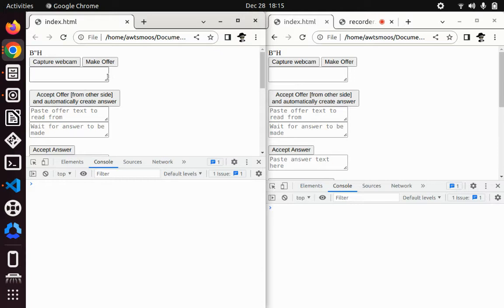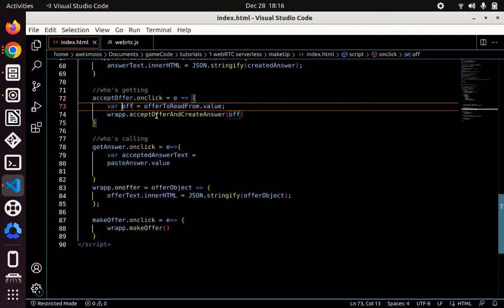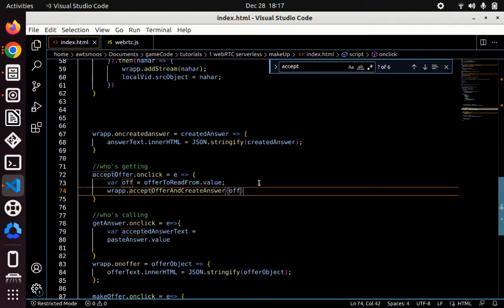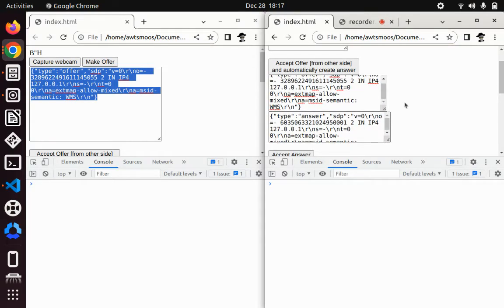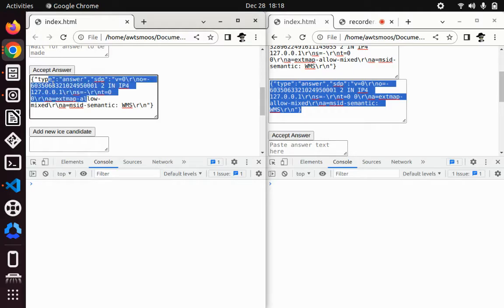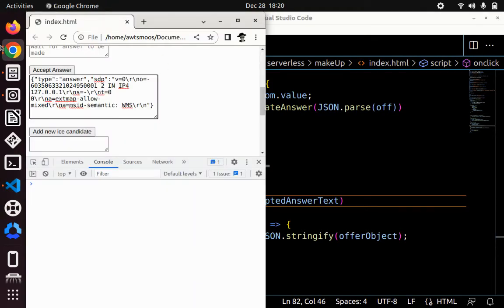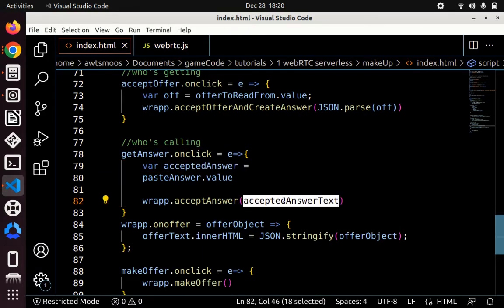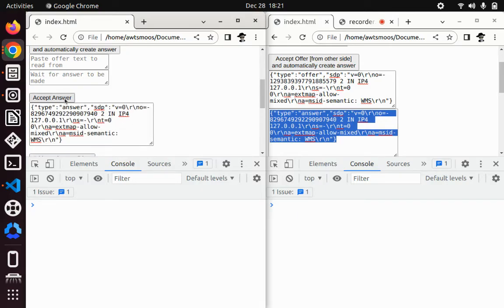WebRTC with NO server, part 2.5, fill in for audio problems in other video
B"H

Basically there was problem with the sound in the above video during a certain amount of time, havent figure out editing yet so just made this to fill in the info that was during that time.

One step that's forgotten: add the oncreatedanswer callback in the index.html file

The audio had problems in part 2 of this video, so this video attempts to fill in the details of what was missed in that video, along with some kabbalistic insights about webrtc at the end

We want Moshiach Now